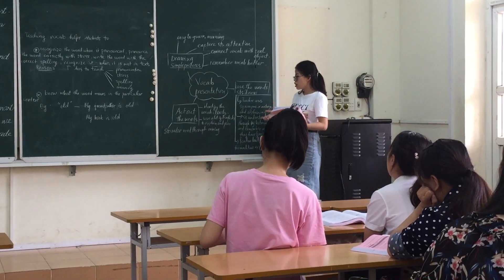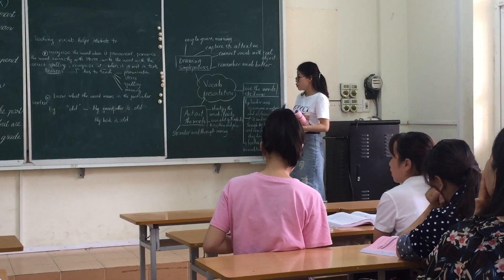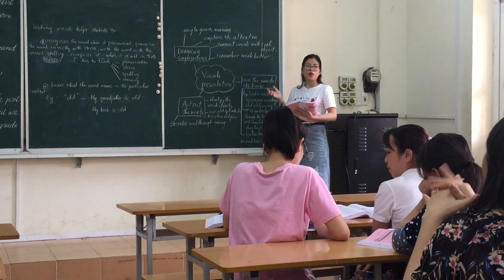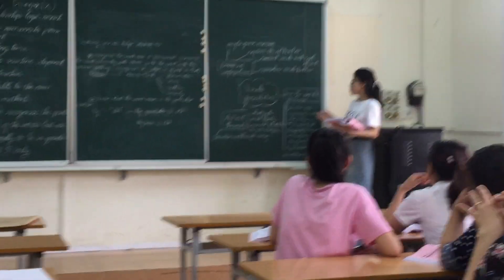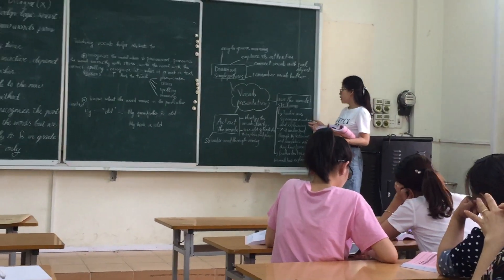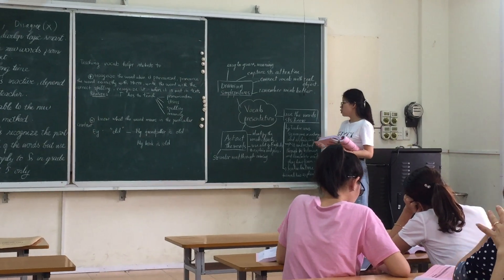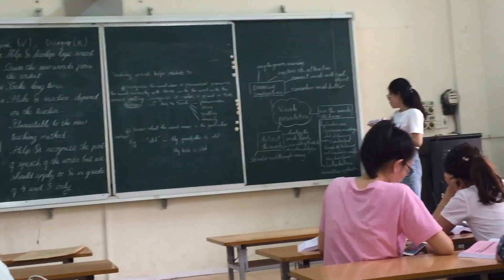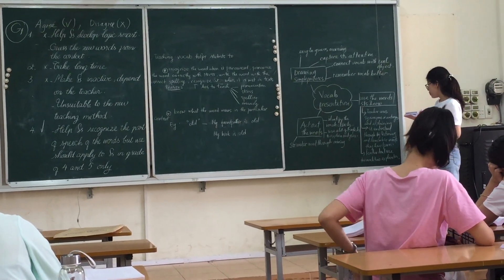Techniques of teaching vocabulary G3 (QN TH2)